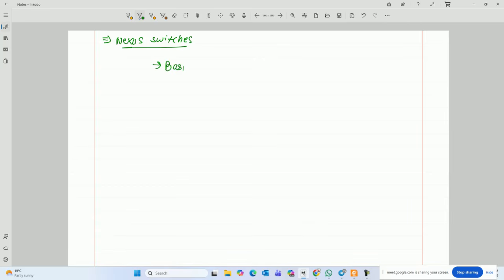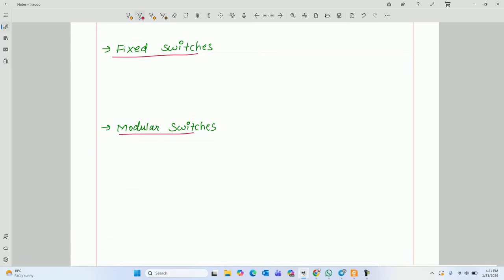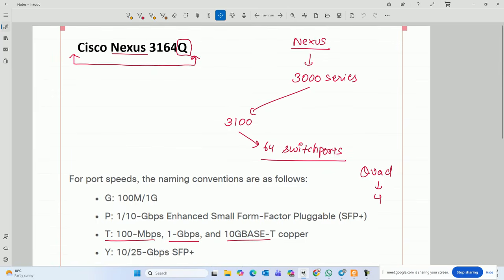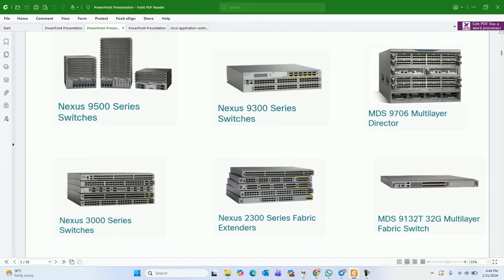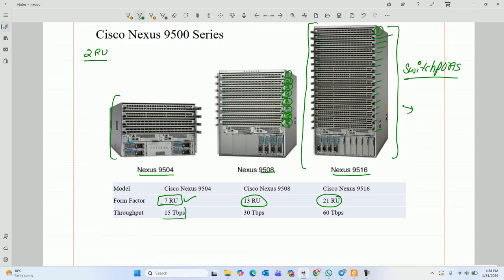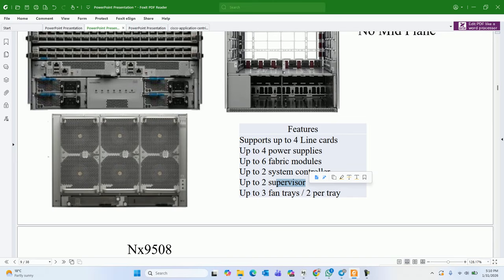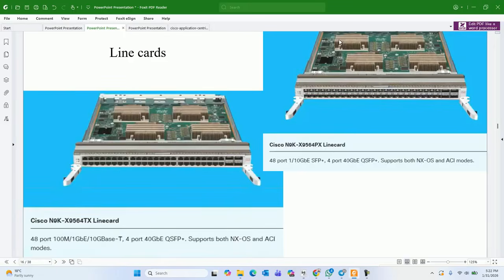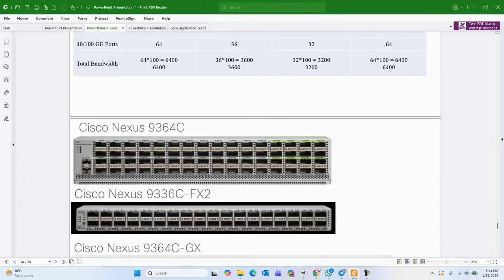Day 3 Nexus Hardware